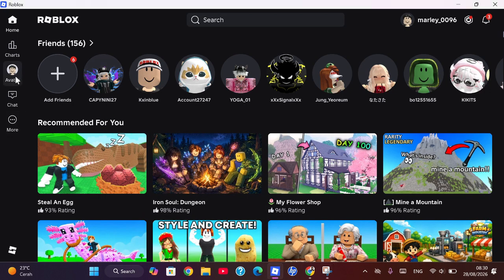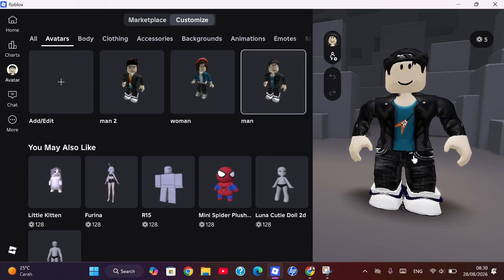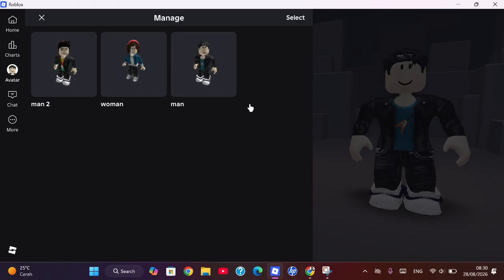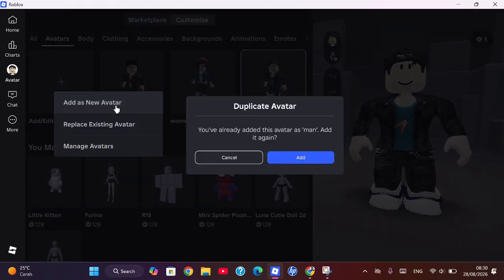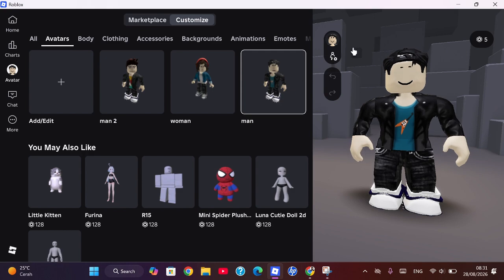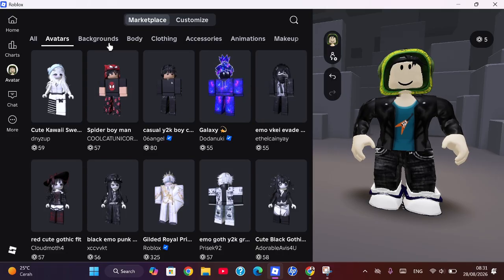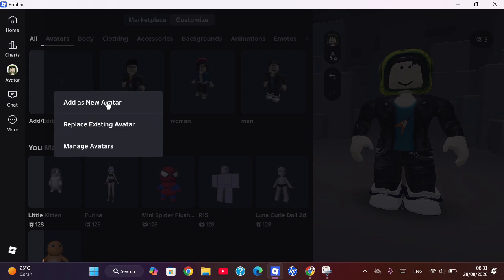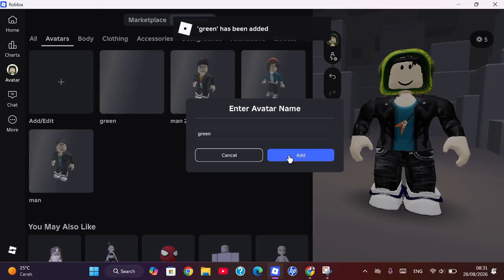I SAVED MY AVATAR! - How to Save Custom Avatars on Roblox Tutorial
Learn the exact steps to save your custom avatars on Roblox! This tutorial will guide you through the process of preserving your unique avatar designs, ensuring you never lose your favorite looks. Discover how to access the avatar menu and start customizing your perfect Roblox character.

We'll show you how to navigate the avatar customization options, from changing hairstyles and body parts to adding accessories. The video clearly demonstrates how to use the 'Add or Edit' feature to save your customized avatar as a new design, or update an existing one. Master the essential steps for saving your Roblox avatars permanently.

Watch as we walk you through naming your newly saved avatar and adding it to your personal avatar list. This simple method allows you to quickly switch between your favorite custom creations anytime you play. Make your Roblox experience truly your own with perfectly saved avatars.

0:00 Save Custom Avatars on Roblox
0:30 How to Add & Save New Avatar
0:55 Personalizing and Saving Again
1:35 Naming & Using Saved Avatars